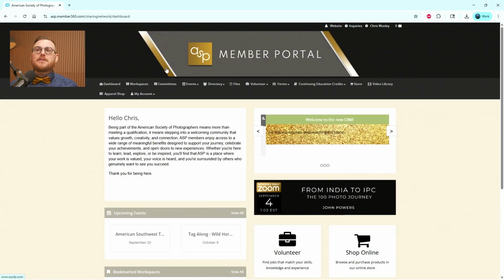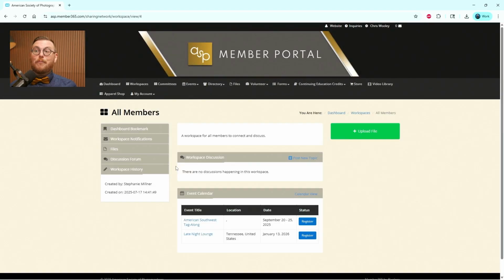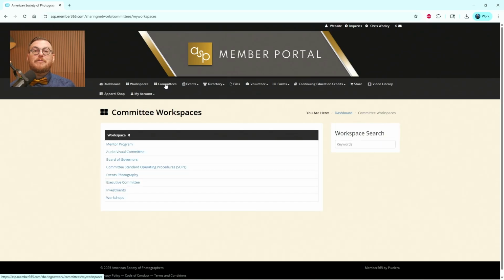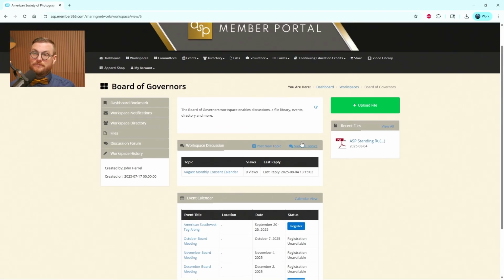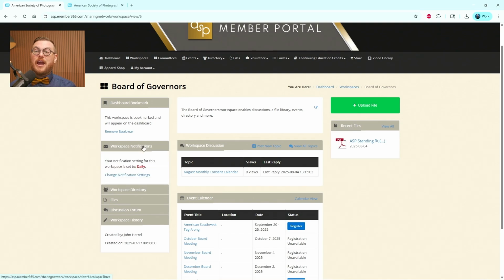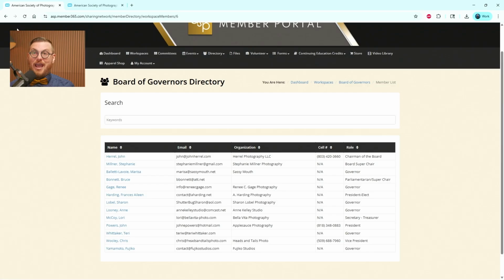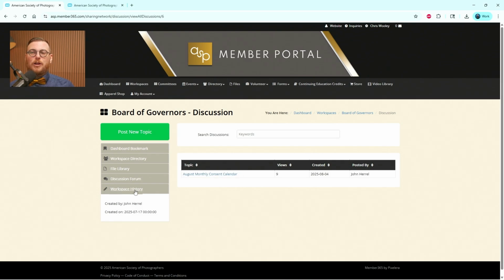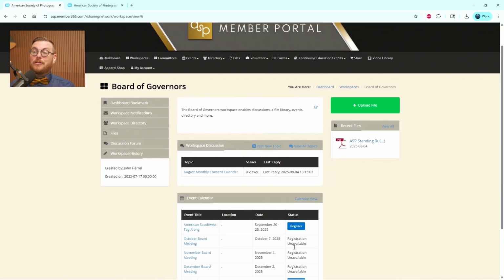ASP Member Portal Committees Workspaces Walkthrough with Chris Wooley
Join Chris Wooley for a walkthrough of the Committees Workspaces inside the ASP Member Portal. Learn how to access, navigate, and use these collaborative spaces on the American Society of Photographers’ new website. From staying connected with your committee to sharing resources and updates, this tutorial will help you make the most of your ASP membership.